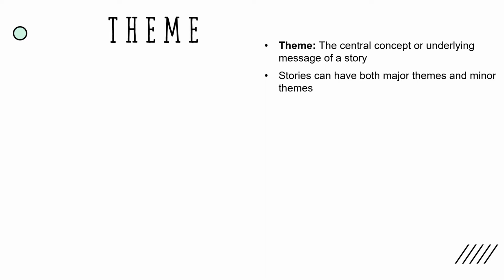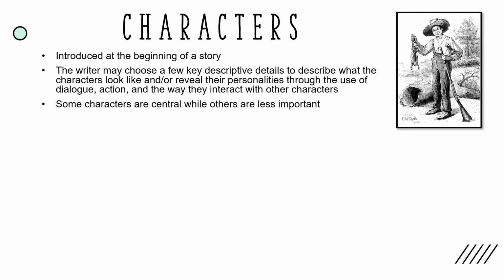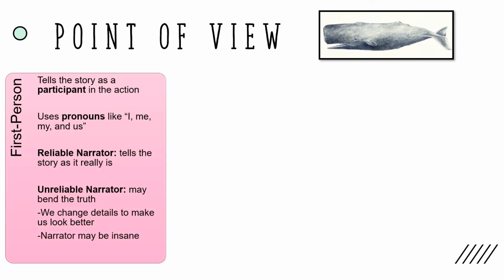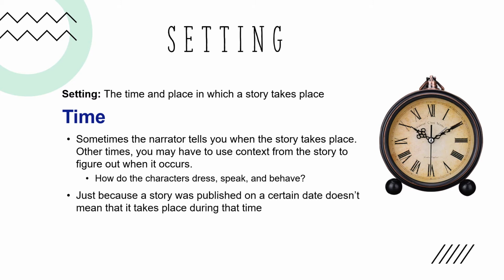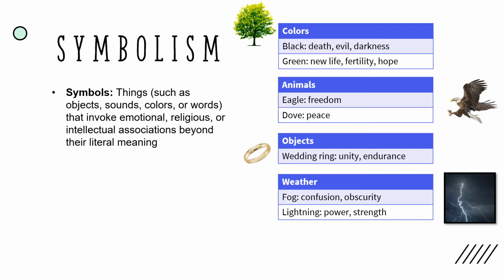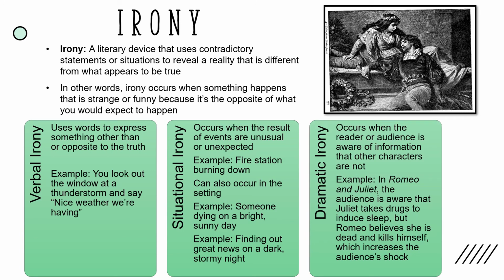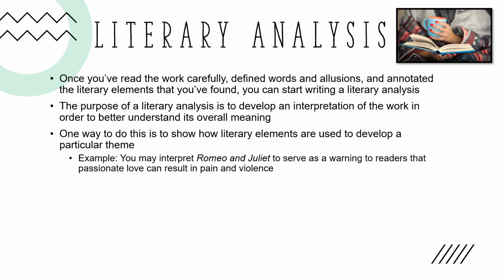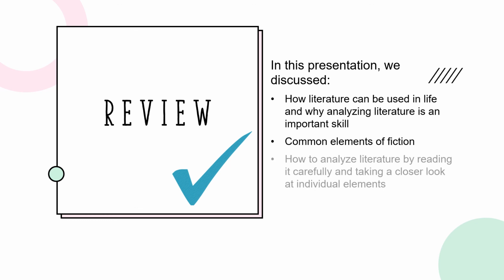Analyzing Literature Presentation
This presentation goes over common elements of fiction, discusses how to analyze literature by reading it carefully and taking a closer look at individual elements, and talks about how to write a literary analysis.